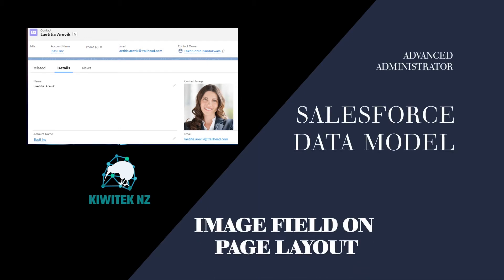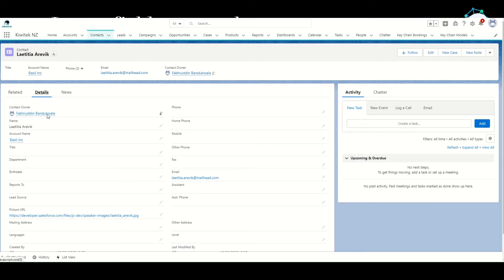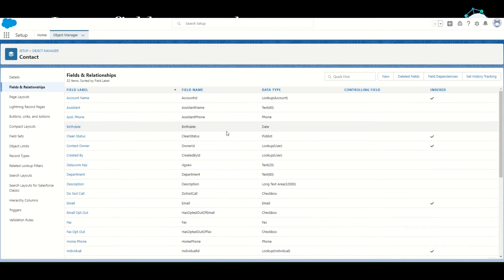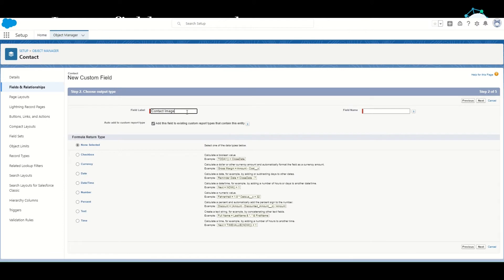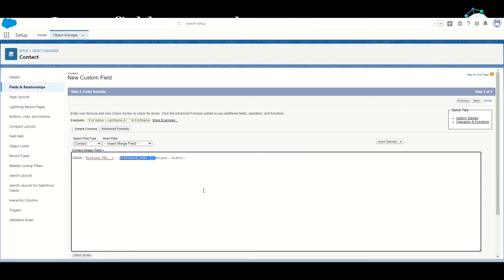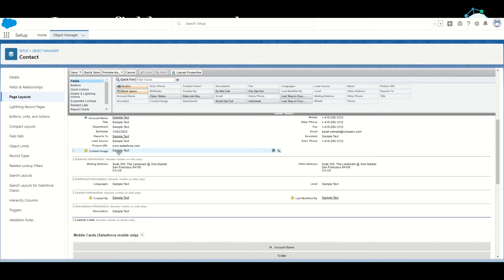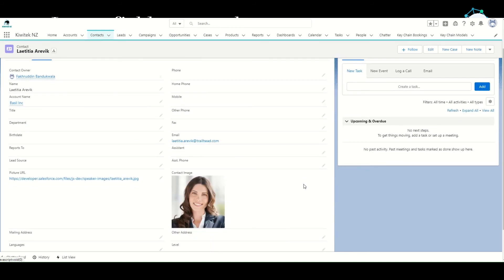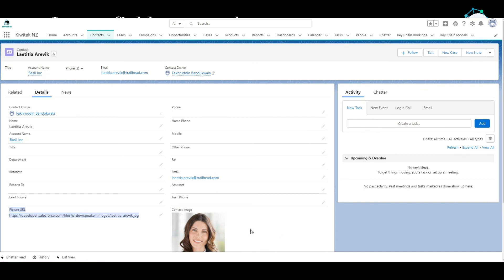Salesforce - How to display an image field on page layout - Tutorial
We will use the picture URL field in a formula field to display the contact image on Contact page layout.